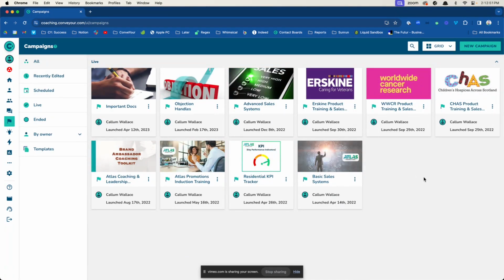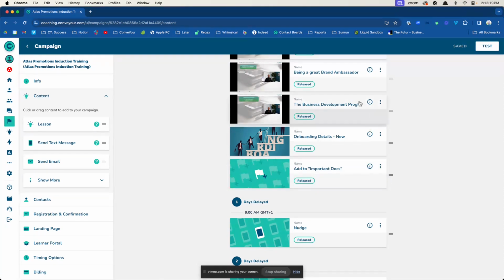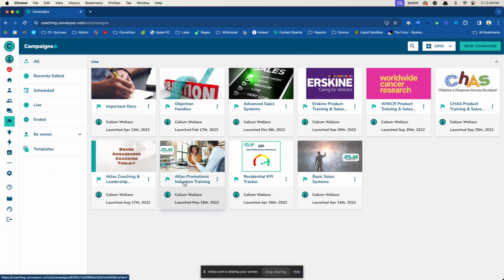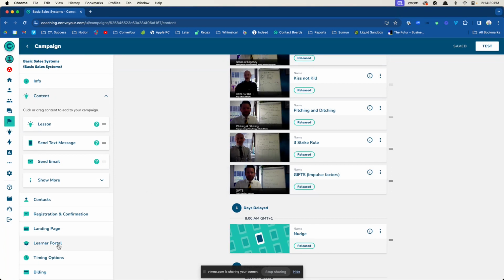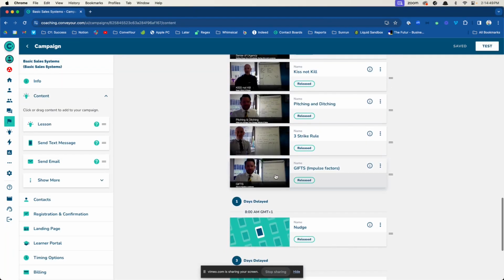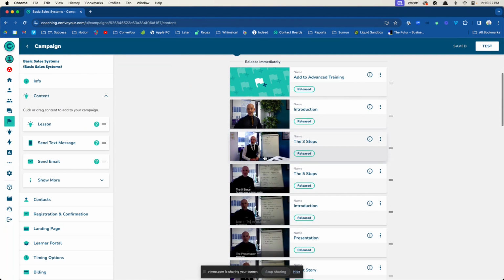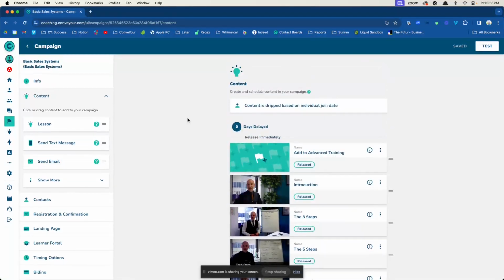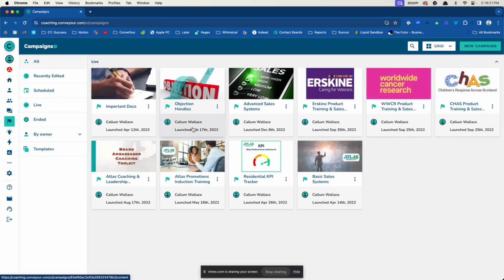How to Link Campaigns Together (and automate your learner's flow)